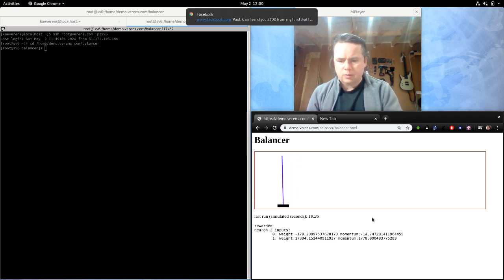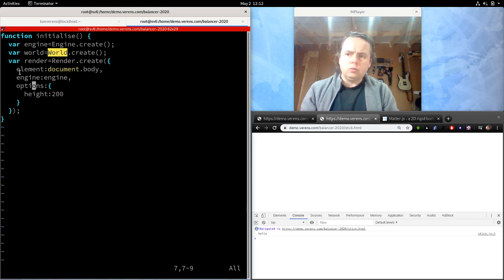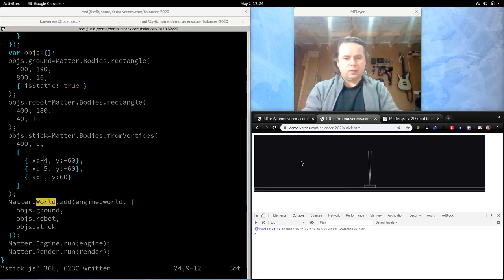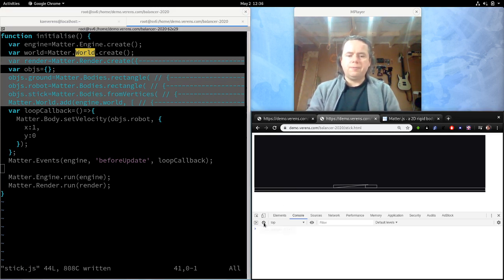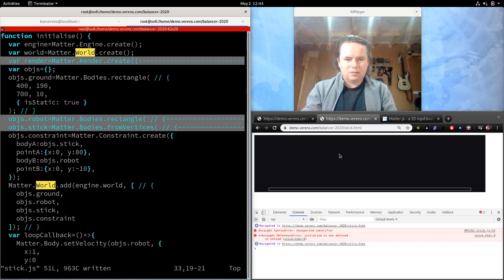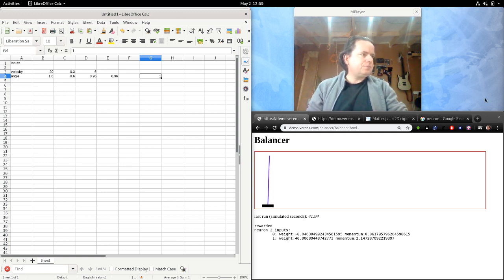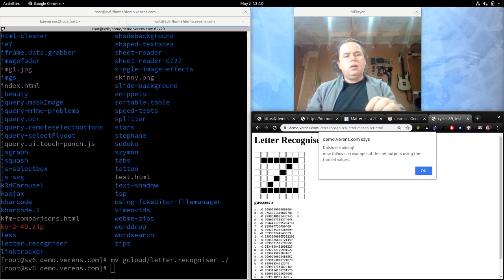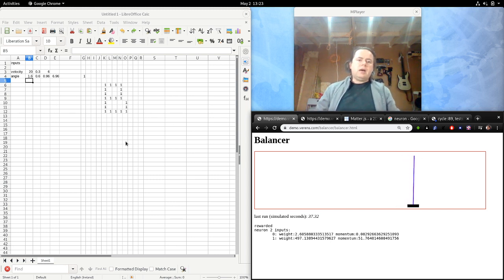Monaghan CoderDojo - balancing a stick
this week we create a physics-based stick on a moving platform, make it fall over, then talk about how neural networks work and how to create one that can keep the stick balanced.

didn't have time to write the neural network part, but we segued through a lot of different topics on the way. I hope it was fun!